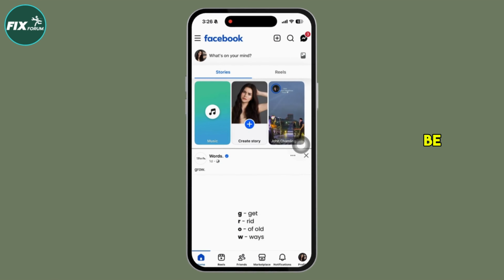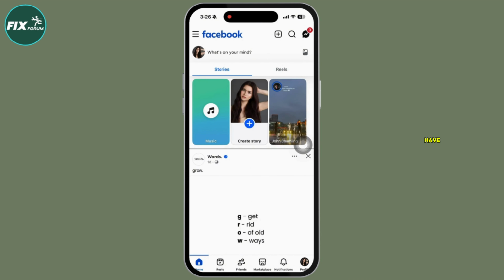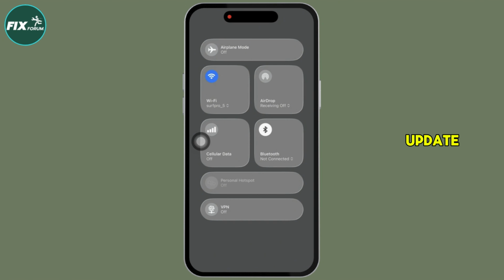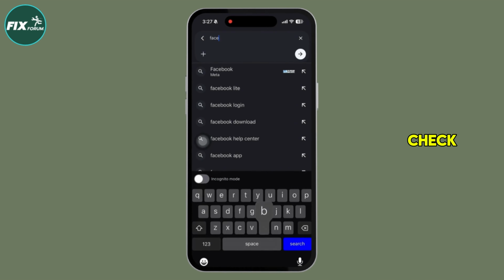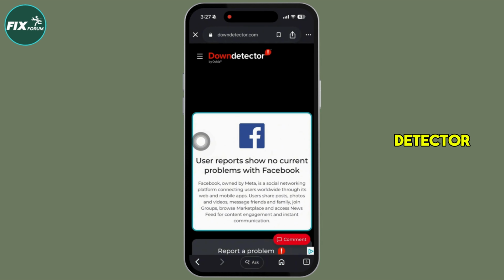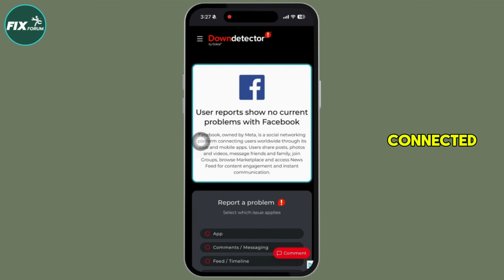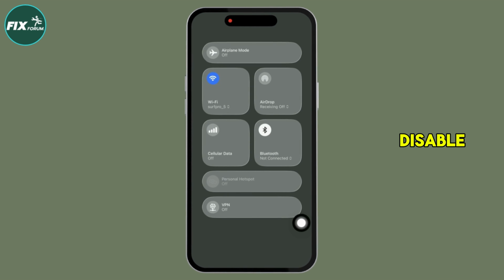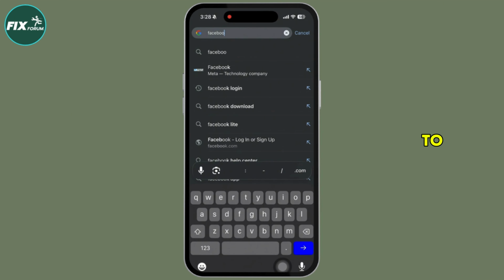Facebook Not Loading? Fix “Sorry Something Went Wrong” Error (2026)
In this video, you’ll learn how to fix the Facebook “Sorry Something Went Wrong” error in Facebook in 2026. If stories, feeds, or posts are not loading and you keep getting this error message, this guide shows the fastest working solutions step by step.

This tutorial covers common causes like unstable internet connection, outdated app version, server outages, VPN interference, corrupted app data, and temporary Facebook glitches that can trigger the “something went wrong” problem.

Timestamps:
0:00 – Introduction & error explained
0:06 – Check internet connection stability
0:14 – Restart router / switch network
0:24 – Update Facebook app
0:34 – Check Facebook server status
0:44 – Disable VPN
0:52 – Switch between app and browser
1:02 – Restart device
1:10 – Final result & summary